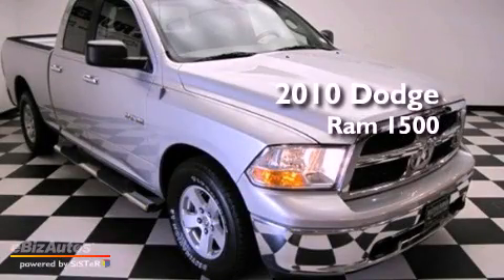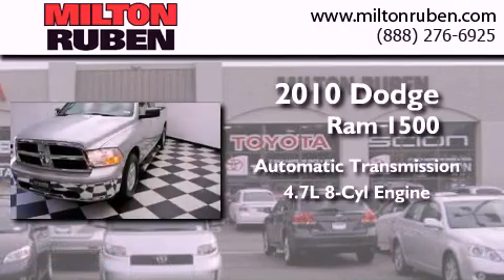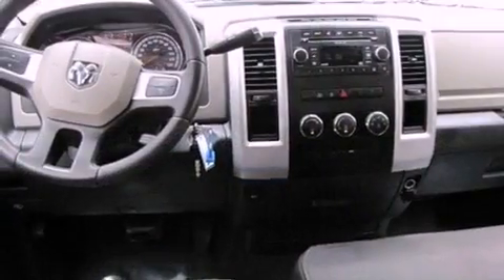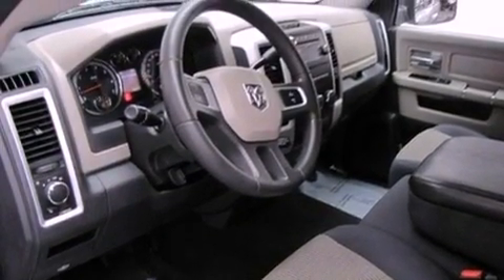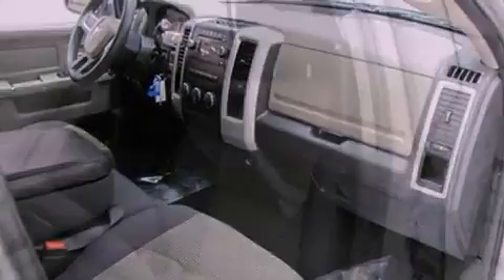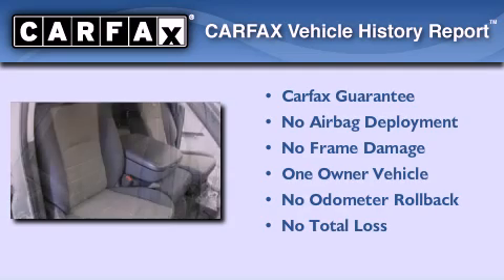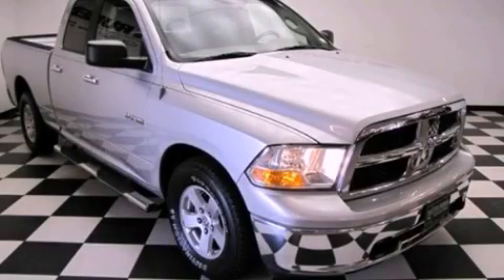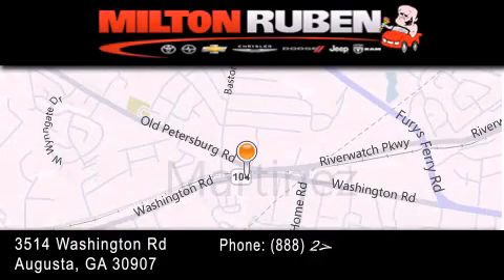2010 Dodge Ram 1500 Grovetown GA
Year : 2010
 Make : Dodge
 Model : Ram 1500
 Engine : 4.7L V8 MPI SOHC 16V
 Trans . : Automatic
 Exterior : Bright Silver Metallic
 Miles : 88,158
 Interior : Dark slate gray
 Stock : J50621

 Used 2010 Dodge Ram 1500 Augusta GA